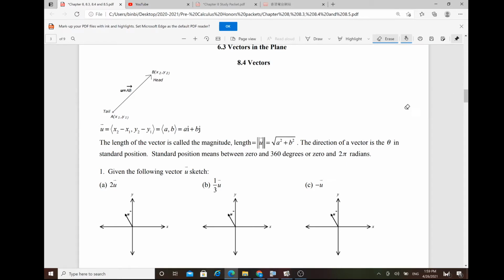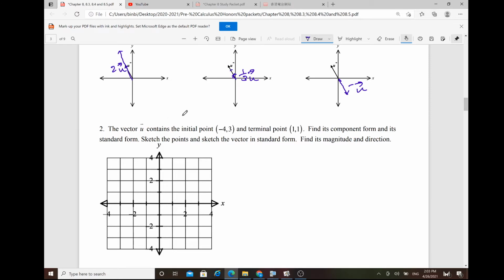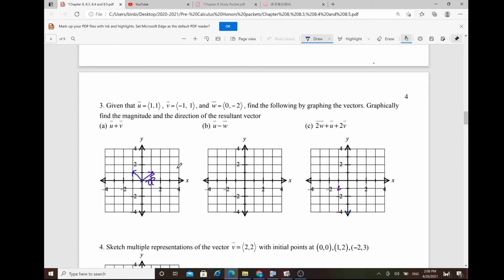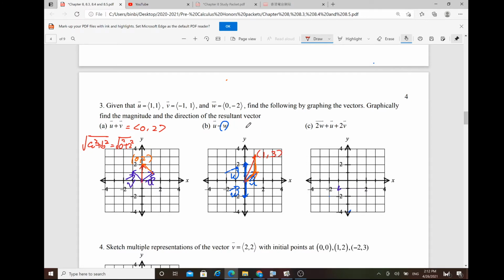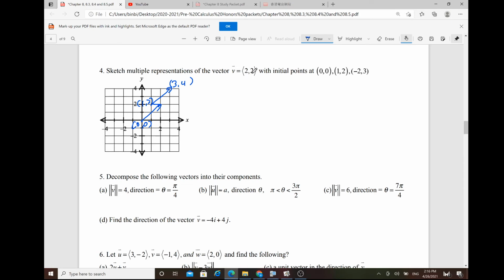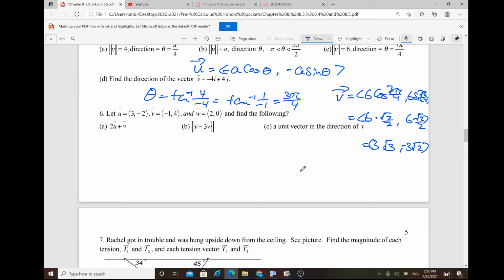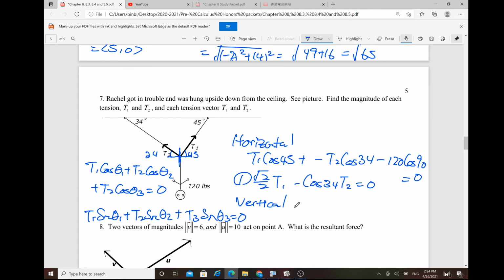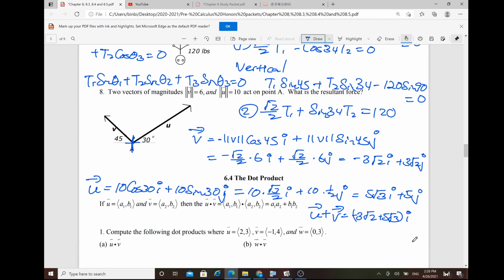The Heart and Soul of Basic Vectors Pre Calculus Honors Vector 8 4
For those students would like to learn about vectors in a two dimensional plane, this is the video you don't want to miss. Mr. Chen relates vectors with some problems in Physics.